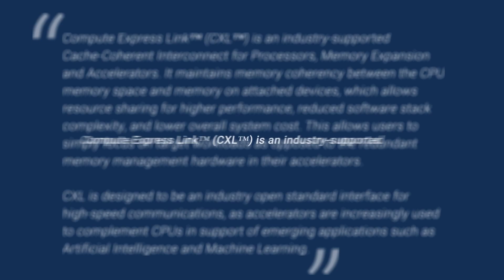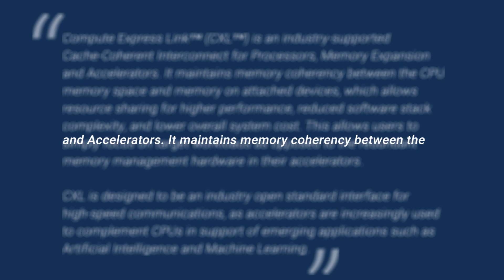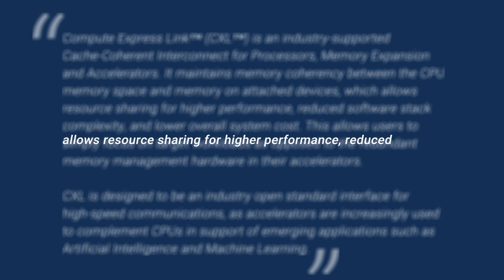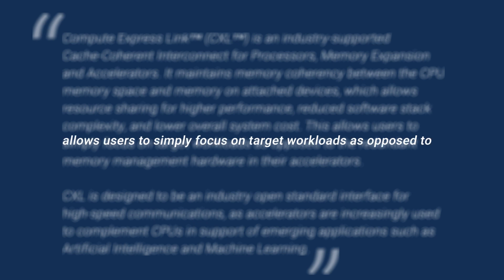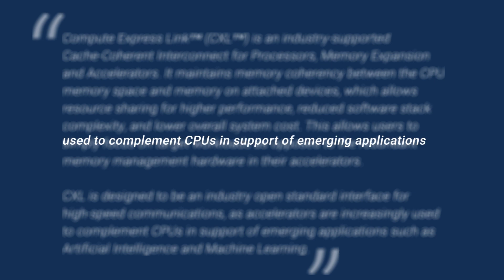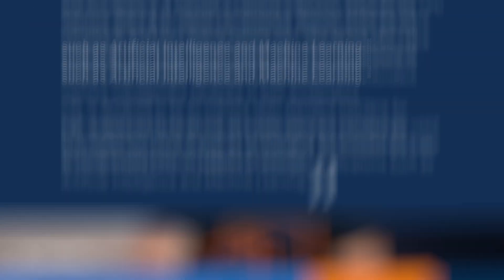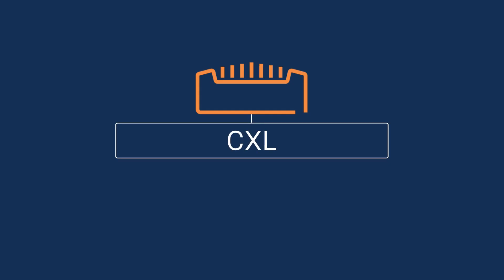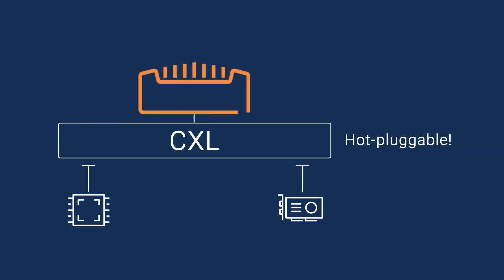Leveraging Compute Express Link (CXL) at the Edge - Part 1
Compute Express Link, or CXL, is a technology that has the potential to dramatically change the way computers are upgraded and tailored to specific applications. But what exactly is CXL, and how does it work? Today we're going to cover just that, and touch on what may be holding CXL back from widespread use.